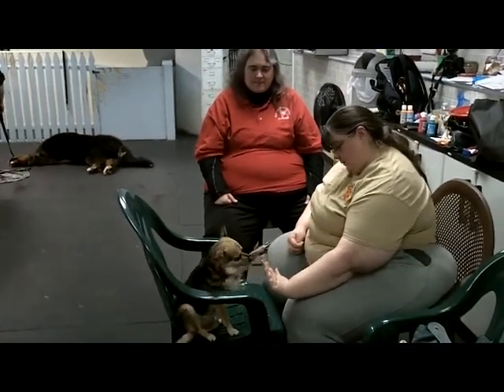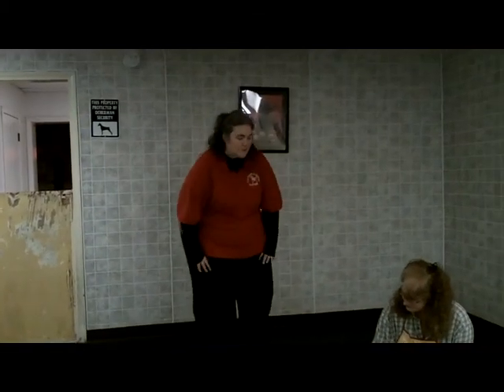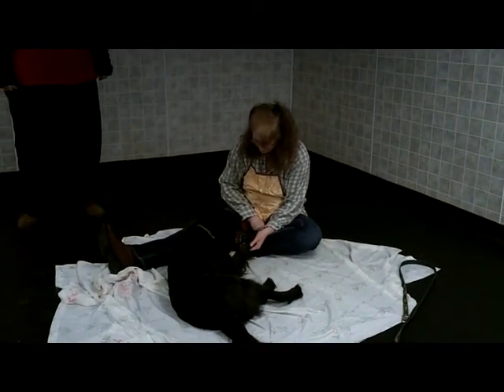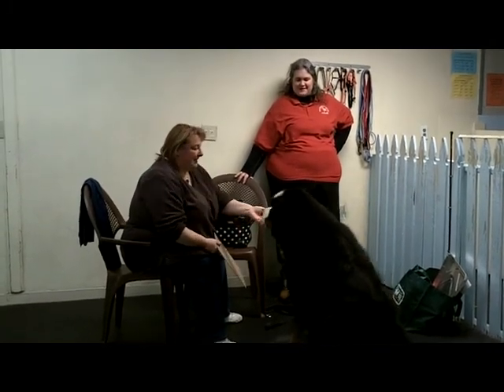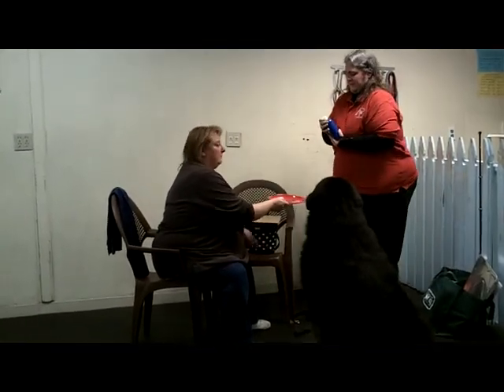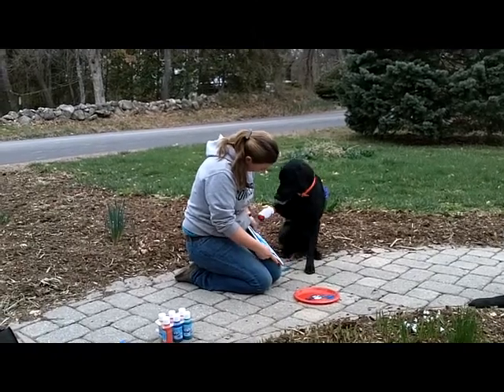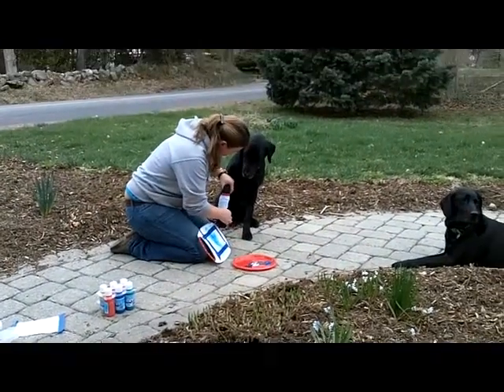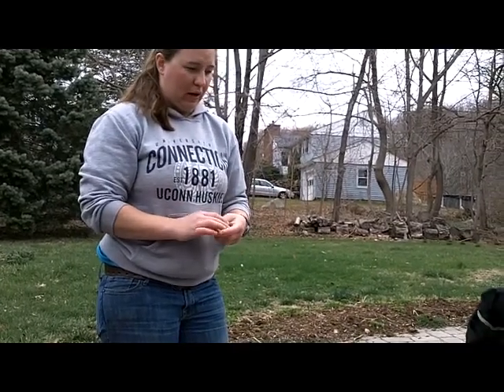Painting Evaluator Submission for Sheri Throop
Evaluator submission including the badge video and evaluation for Nemo